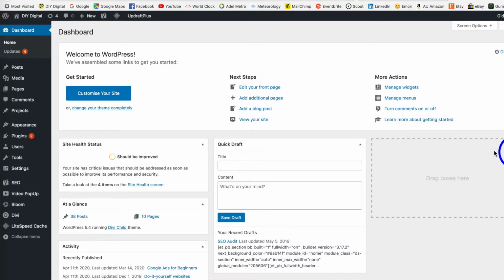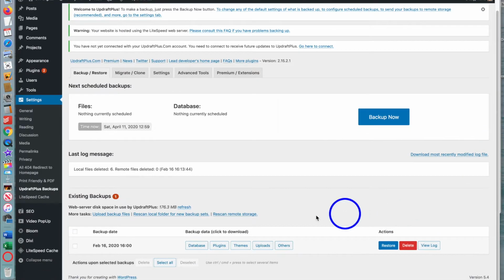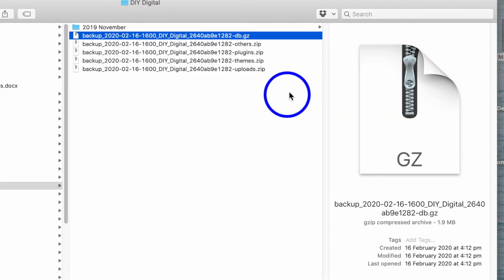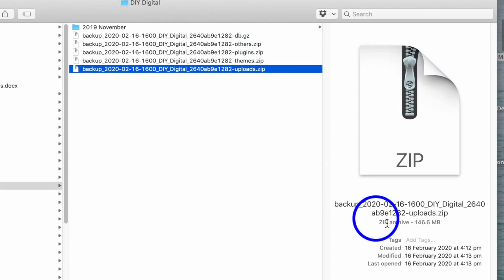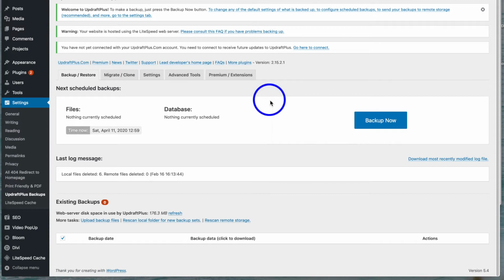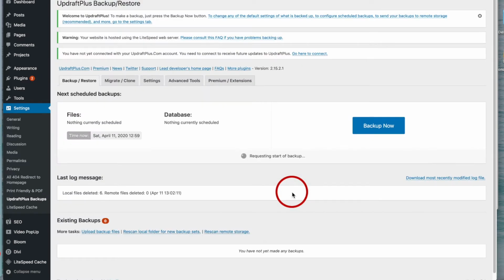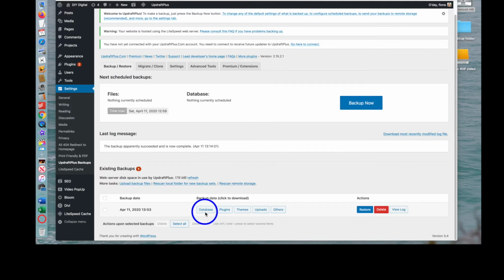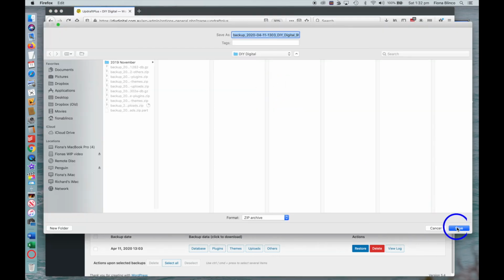Updraft Plus WordPress website backups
Create a back up file of your WordPress website using Updraft Plus.